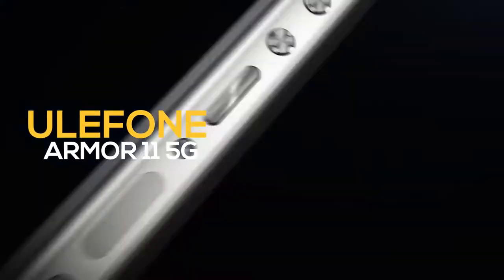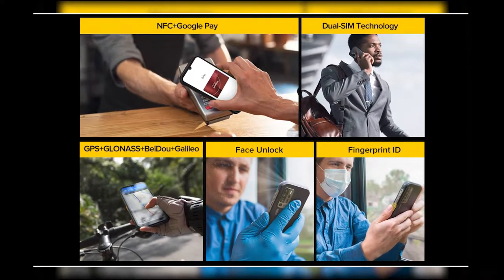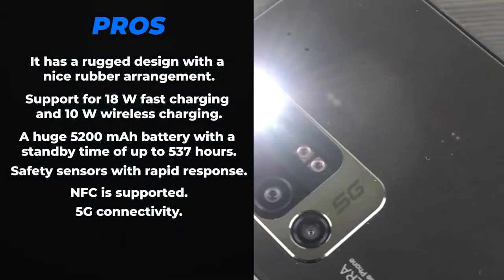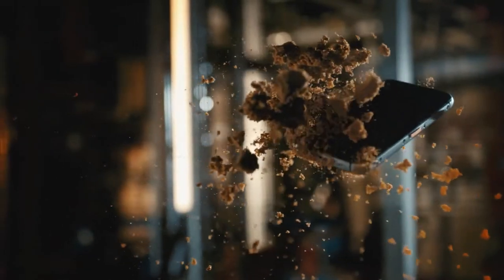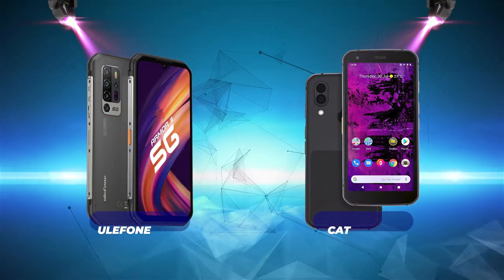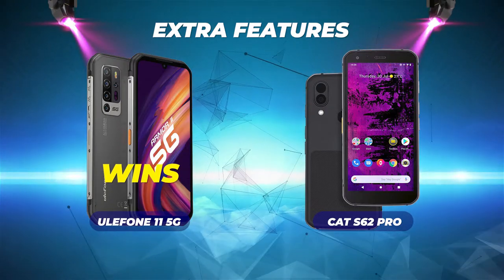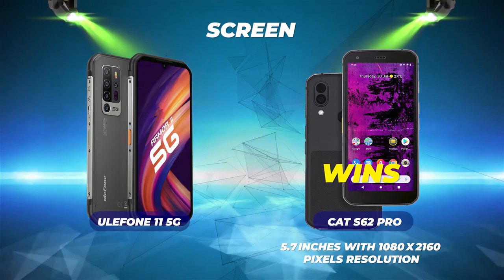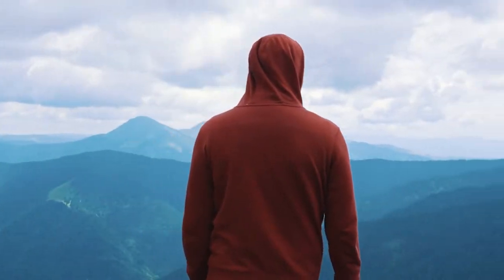ULEFONE 11 5G vs CAT S62 PRO (Rugged Smartphone Comparison Showdown)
We are comparing the Ulefone 11 5G vs Cat S62 Pro to find out which is the best rugged smartphone. Watch to learn the pros and cons of both devices, and a complete showdown comparing the price, camera, CPU, and all other specs between the Ulefone 11 5G and the Cat S62 Pro.

✅ Best Price on the Cat S62 Pro ✅

Huge Thank You to the videos we used under fair use in this video:

🪓🦸About Us🦸🪓🏕